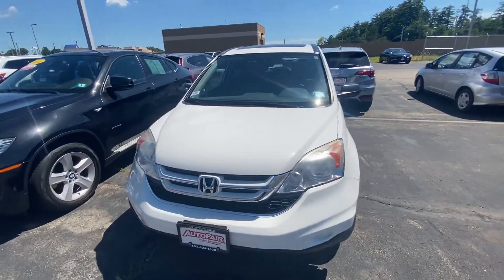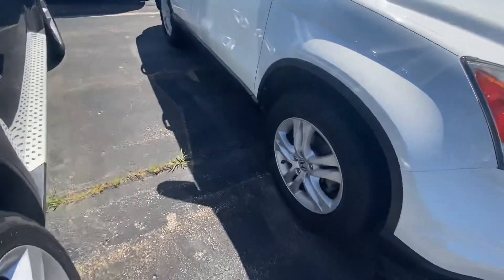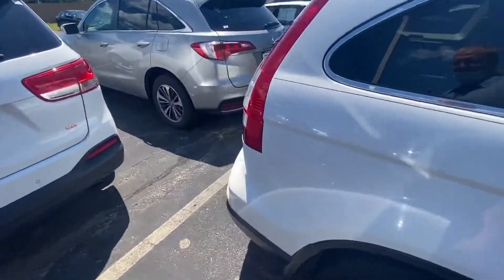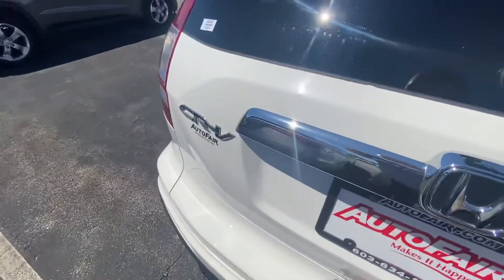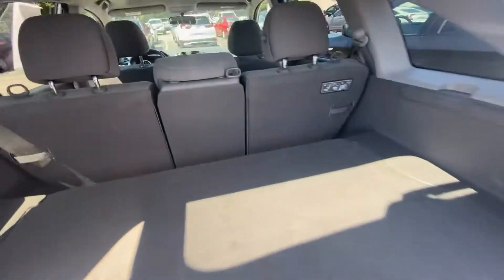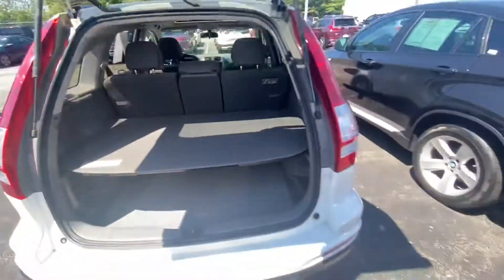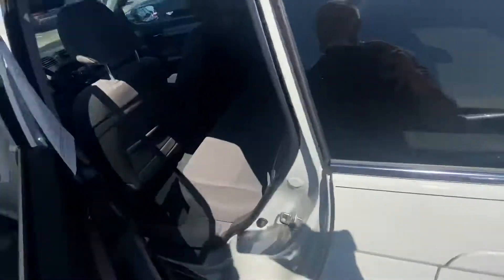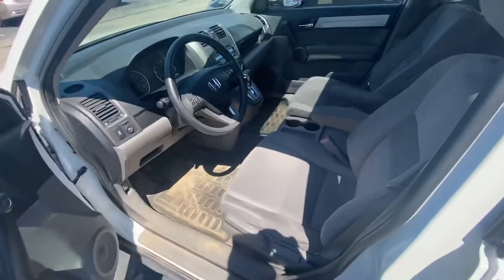Rosa 2011 crv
Good morning Rosa! Here’s a preview of your crv.